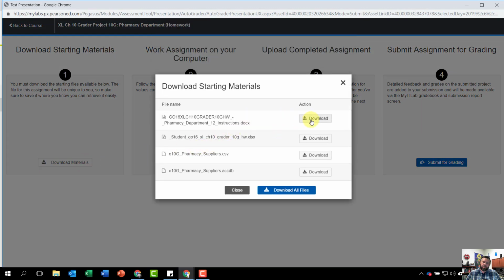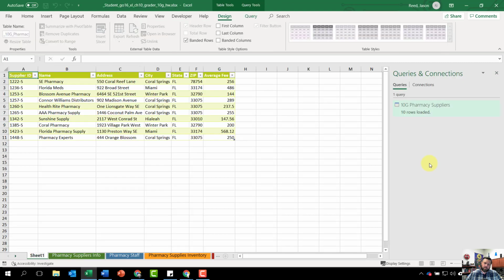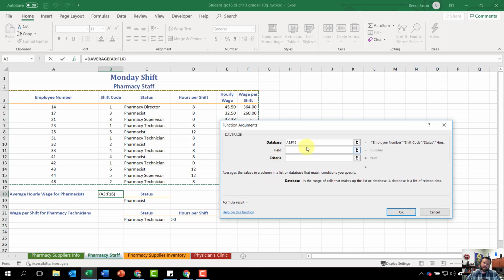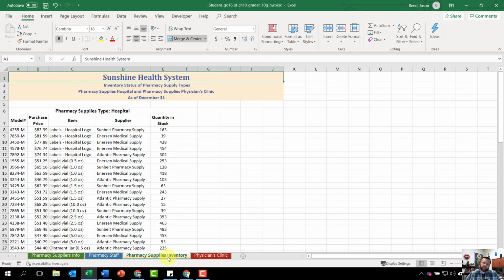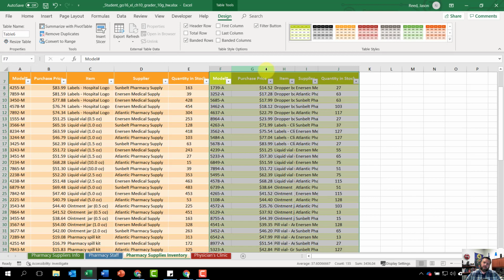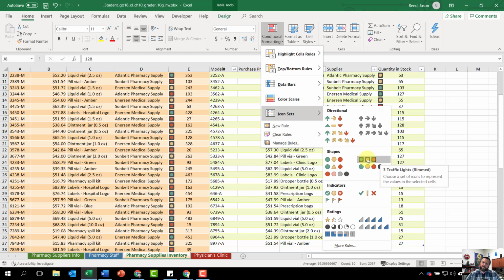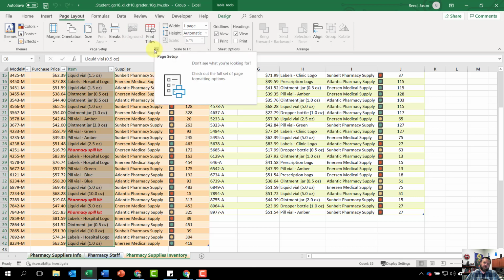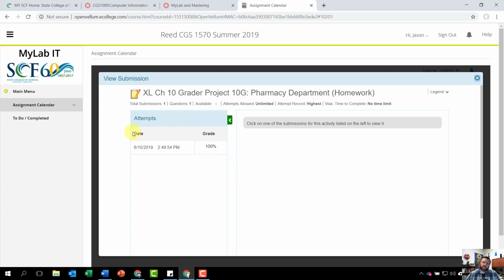OLD - Excel Chapter 10 Grader Project Walkthrough